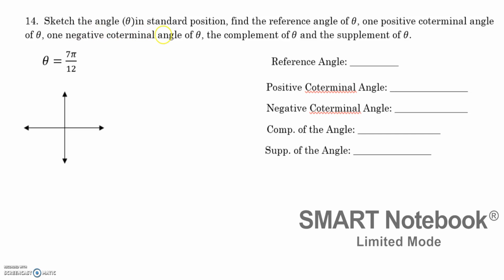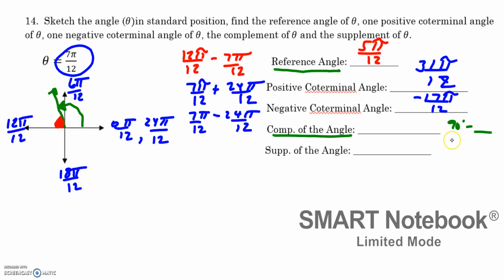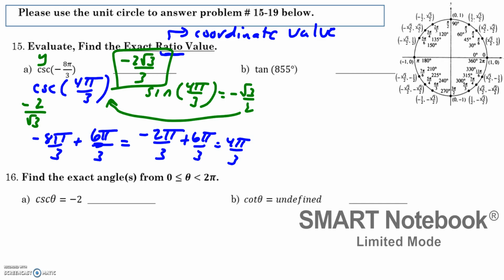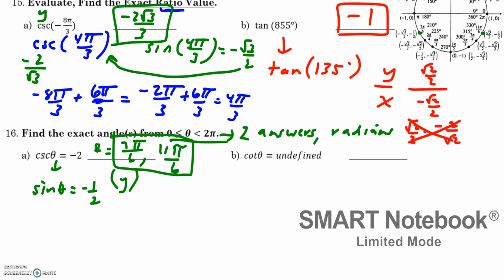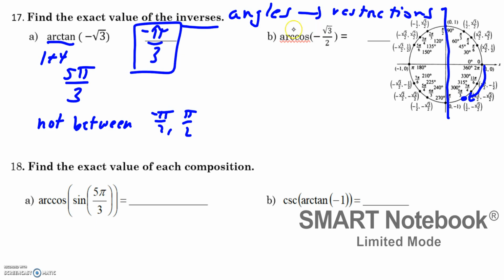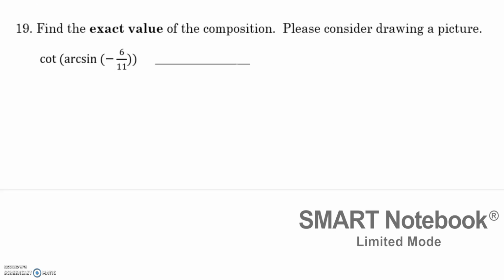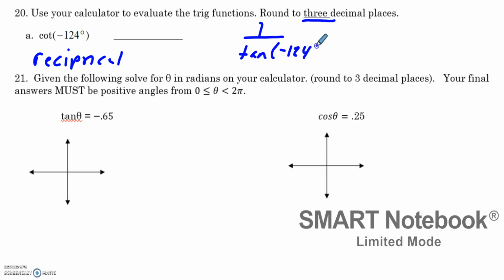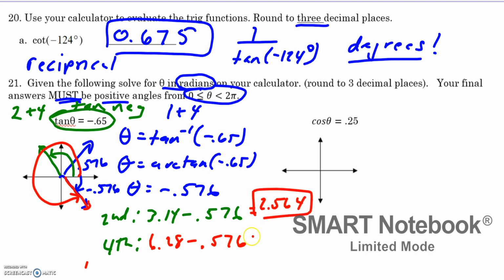Cumulative Review #8 (Problems 14-21a)